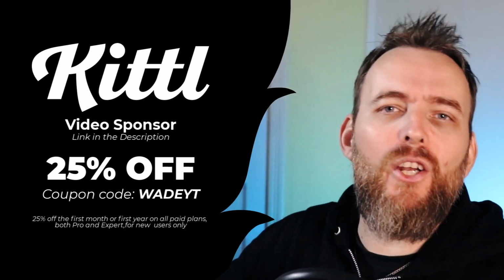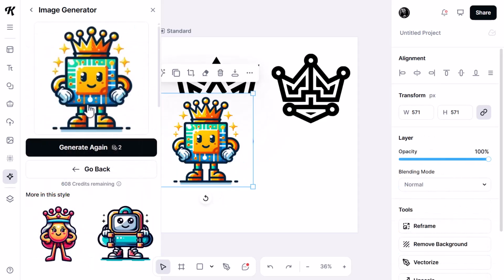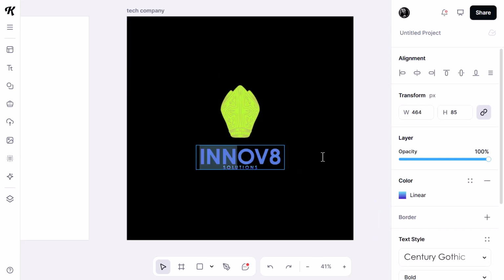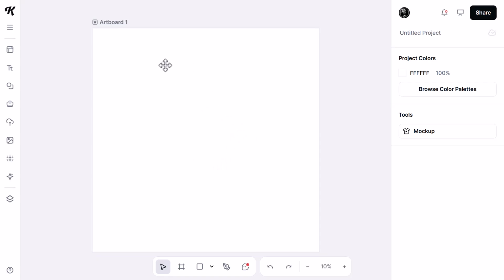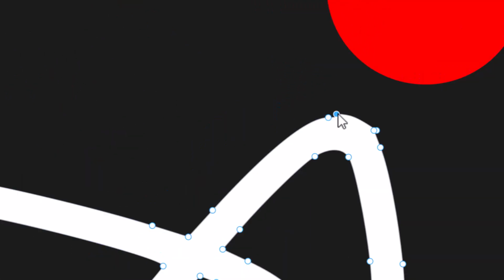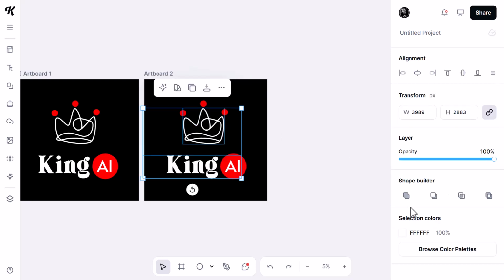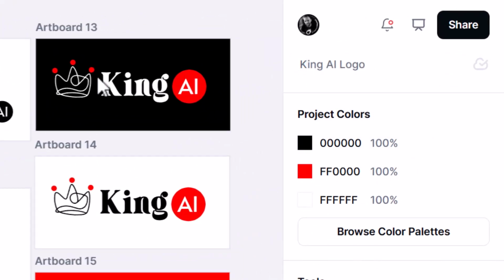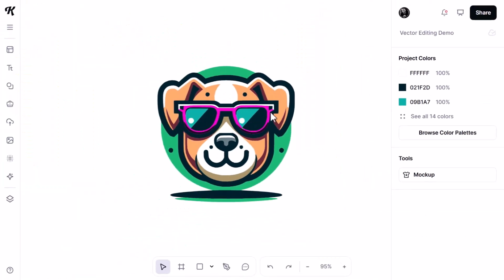How to create an AI LOGO DESIGN using Kittl!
AI Logo Design Kittl Tutorial: Learn how to create an AI logo design in Kittl that you can export into a suite of Vector FIles. This Kittl Design tutorial shares the steps, how to use their Logo AI Generator tools to get excellent results very quickly.

🔥 Try out KITTL for yourself!

Over 1000 Midjourney styles you can try!

// TIMESTAMPS
0:00 - Intro & Generating a Vector Logo Emblem
2:48 - Generate a bitmap to convert to a vector logo
5:03 - Using the AI Design Generator
6:31 - Ai Logo Design Prompt Tips
9:51 - Editing your AI vector logo in Kittl
14:21 - Editing and adding text in Kittl
16:19 - Exporting your AI Logo Design / Logo File Package
22:01 - Some final tips for your AI Logo Design Process